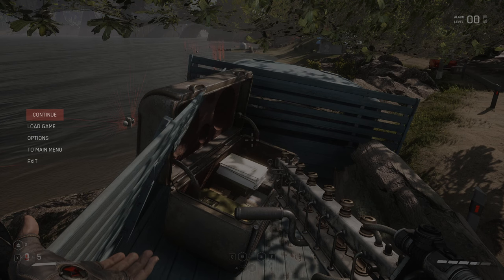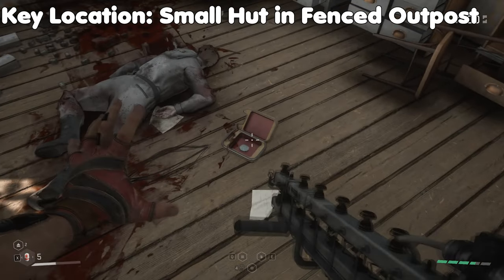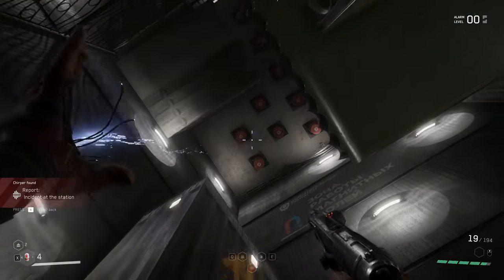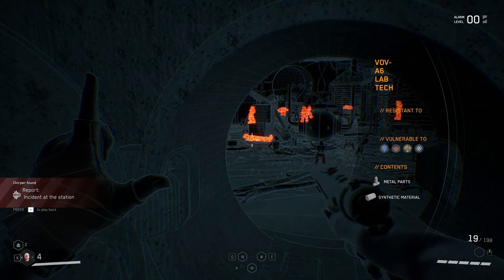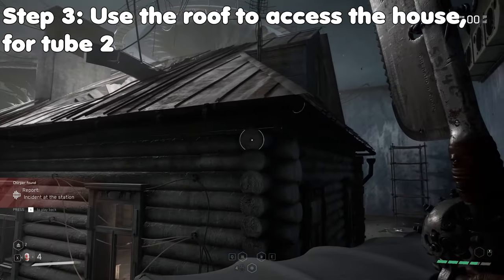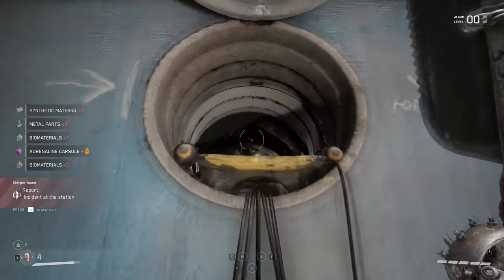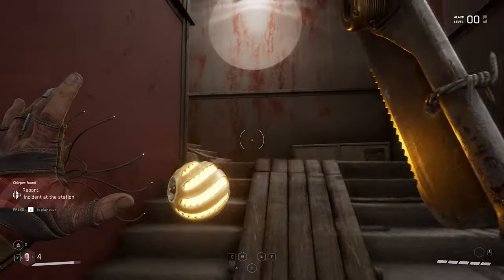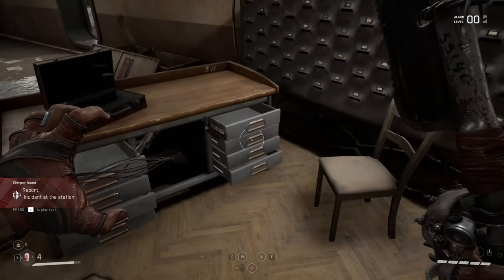Full EASY Guide for Testing Ground 11 | Key Location & Puzzle Solutions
In this guide we will be looking how to solve the puzzles in testing ground 11, the hardest to gain access to and some of the most fun puzzles and best rewards in the game. All rooms are chaptered, so enjoy!

Chapters:
00:00 - Intro
00:23 - How to Access / Key Location
01:20 - Bronze Rewards / 1st Puzzle Solution
03:37 - Silver Rewards / 2nd Puzzle Solution
06:40 - Gold Rewards / 3rd Puzzle Solution
08:45 - Outtro